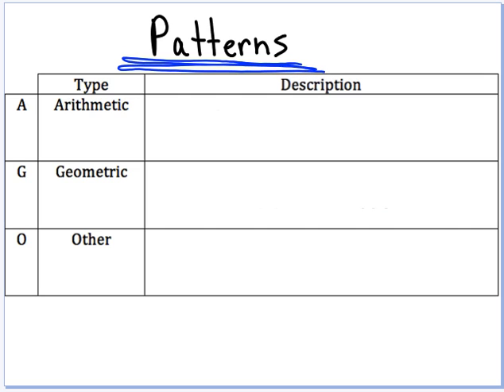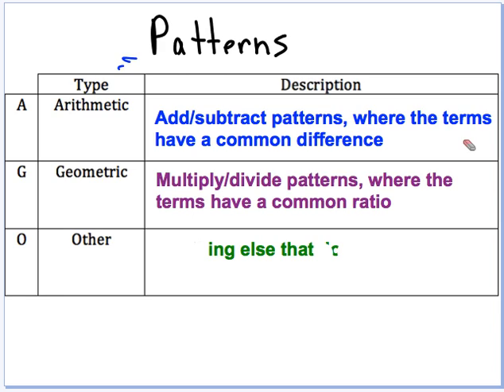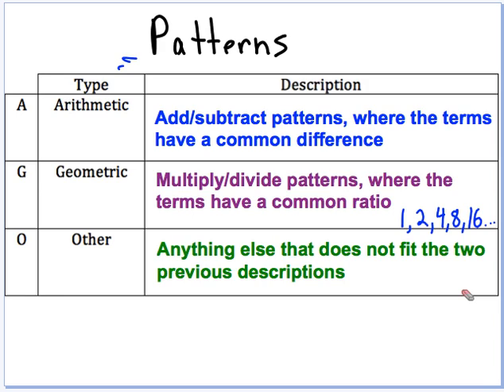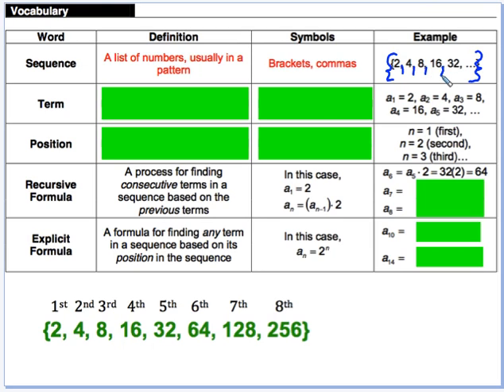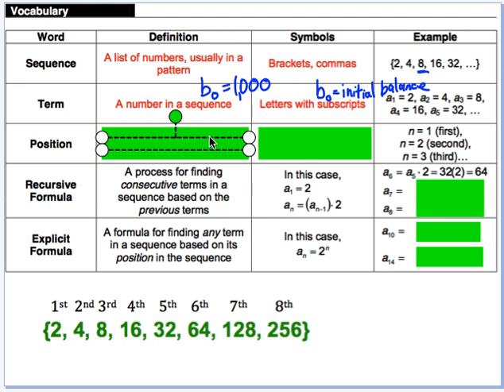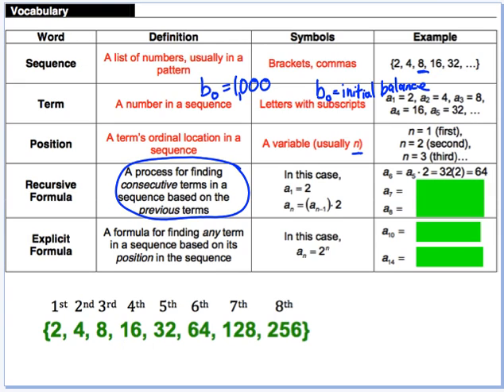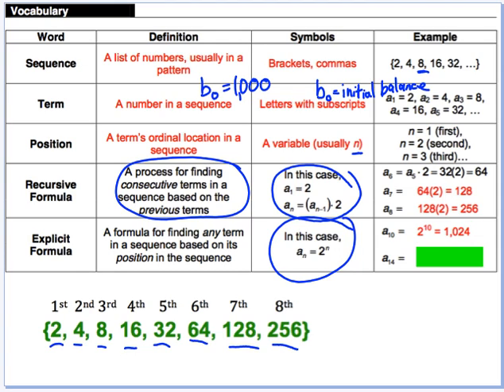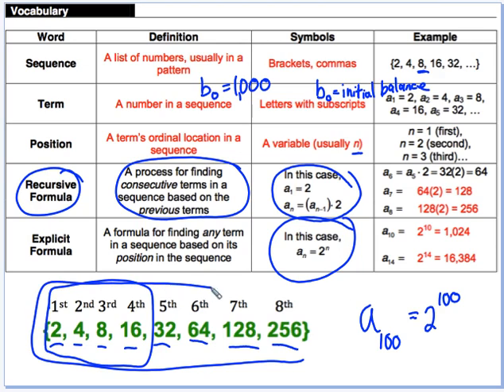Sequence and Series Notes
Please watch this and fill out the notes before Thursday. The sooner you watch it the easier your assignments will be!